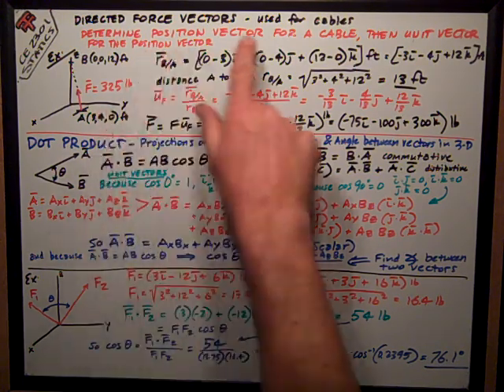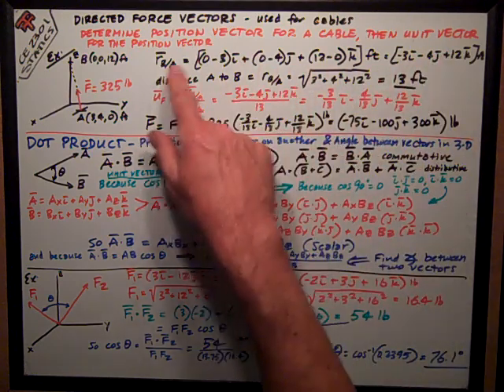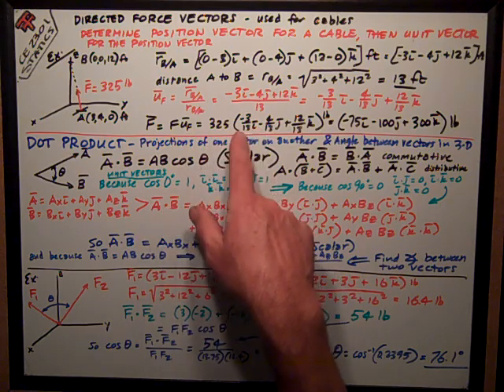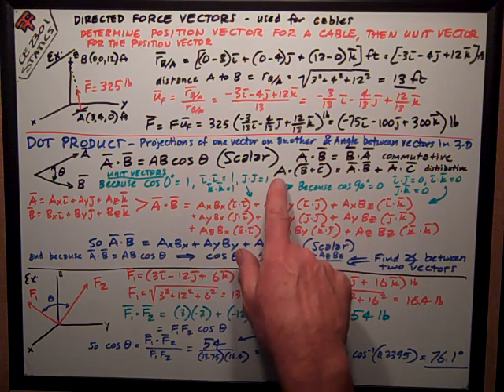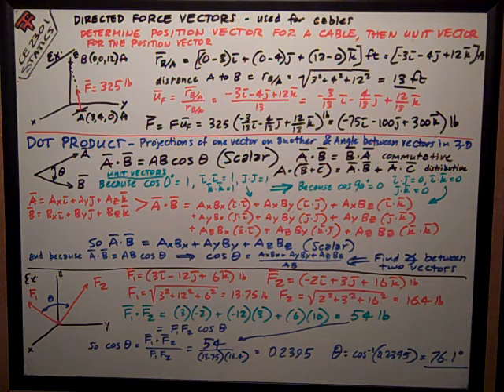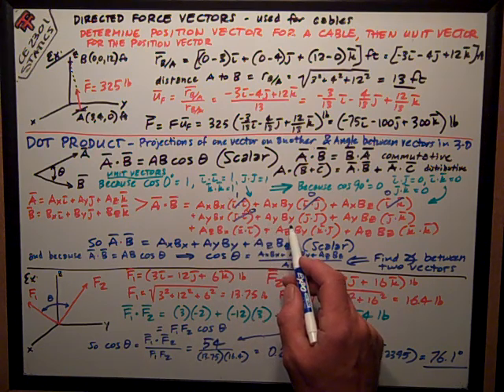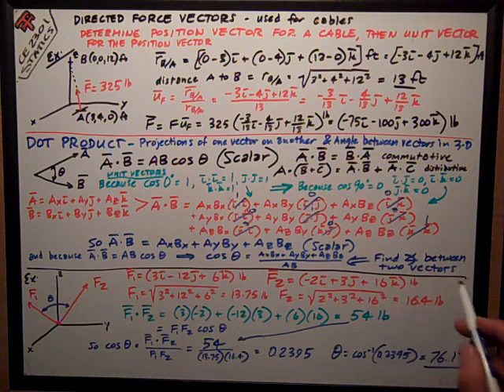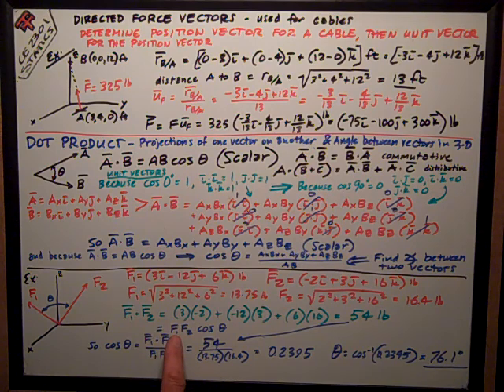Statics Dot Product & Directed Force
Texas Tech Civil Engineering - Statics - Dot Product & Directed Force Vectors